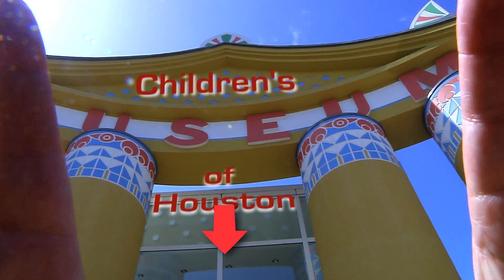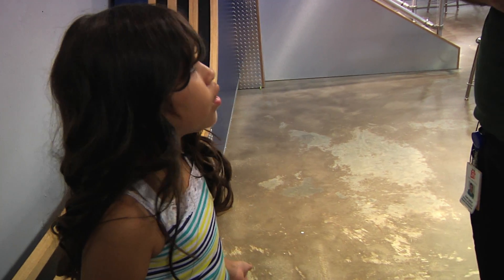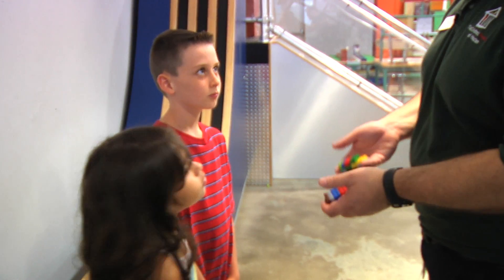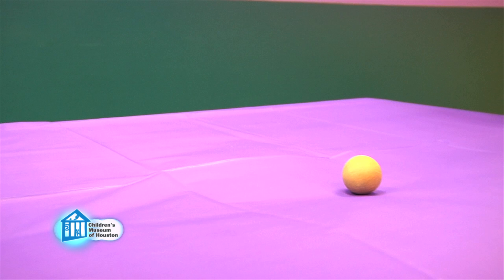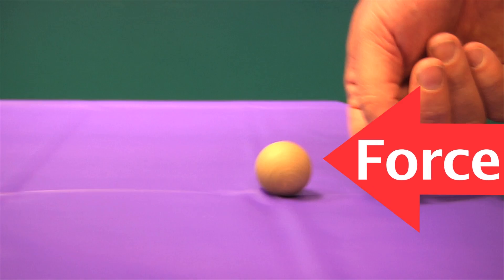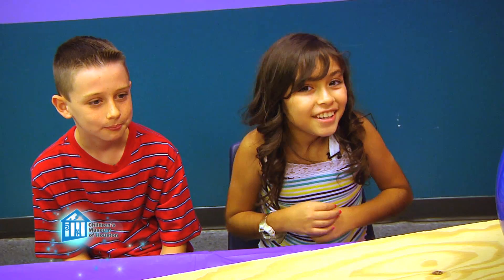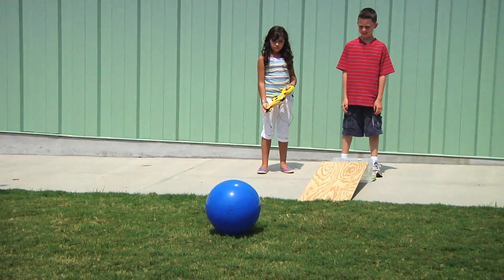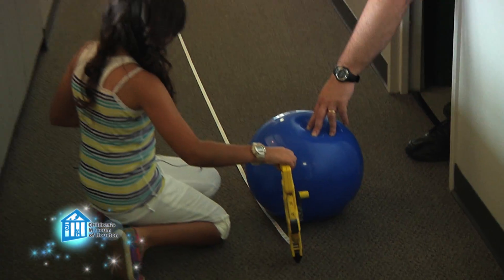O Wow Moment: Frustration of Friction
In this episode of O Wow Moments featuring Mr. O from Children's Museum Houston, my assistants are puzzled as to why two LEGO cars that are basically the same design and launched from the same height on the Test Tracks exhibit in Invention Convention exhibition behave differently with one crashing. To figure it out, we have to explore friction -- the force that opposes motion!